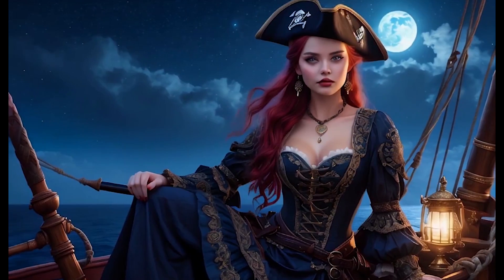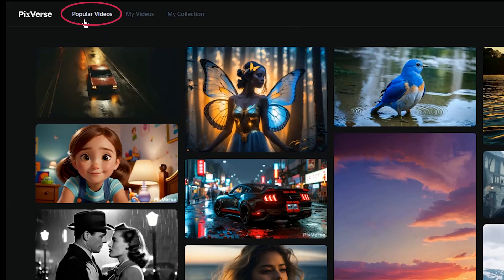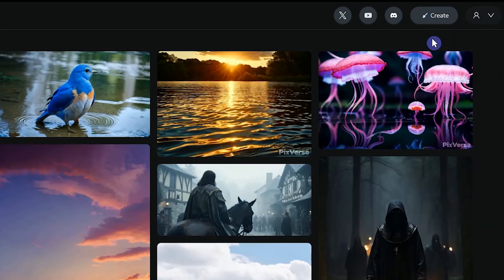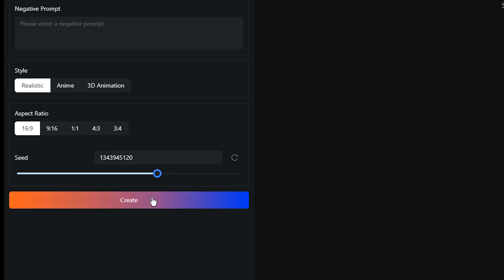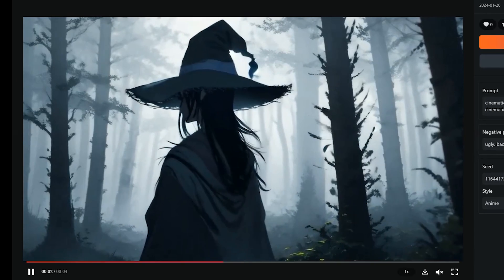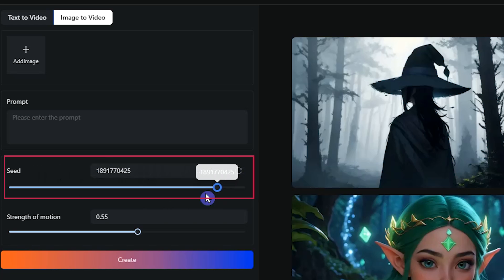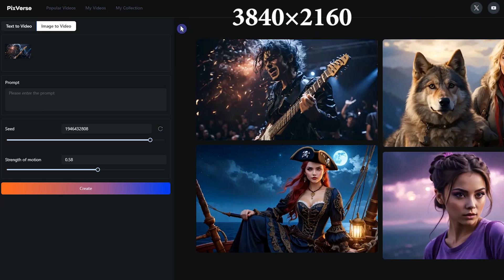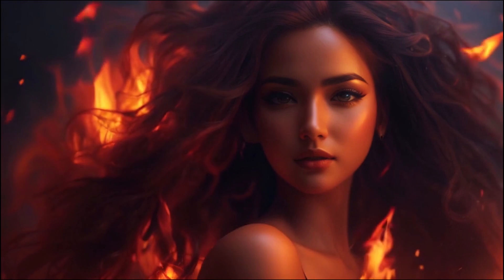PixVerse AI Tutorial: Free Text to Video and Image to Video AI | Step by Step Guide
Pixverse AI Tutorial: Pixvesre AI Video generator step by step guide - Learn how to use Pixverse AI Video Creation. With Pixverse AI you can convert text to video and image to video and create high quality AI video. Also, Pixverse give you the ability to upscale AI video.
Pixverse AI lets you use different styles like anime, realistic, and 3D animation. This free AI animation generator is perfect for making stunning AI animation, AI cartoon videos, and much more.

In this complete Pixverse AI tutorial, we'll guide you step by step, from creating an account to generating your own AI video, and you'll learn to convert text to video and image to video and upscaling your AI generated video.
Discover the features and benefits of Pixverse AI, such as speed, simplicity, and unparalleled creativity. See how Pixverse can help you craft amazing free AI video for your YouTube channel, social media, or personal projects.
Don't miss this opportunity to learn how to use Pixverse AI, the ultimate free AI video generator. Watch this video now and discover the magic of AI video creation. Unleash your creative potential with Pixverse AI! 🎬✨

👇🏻👇🏻👇🏻Links

🎬 Timestamps:

0:00 Intro
0:36 Create Pixverse Account
0:54 Pixverse AI Explanations
1:50 Pixverse Text To Video
3:26 Pixverse Image To Video
4:49 Pixverse AI Upscale